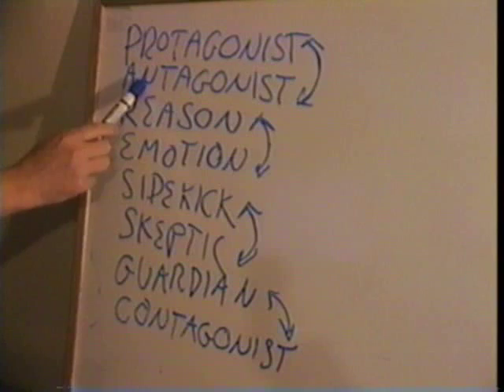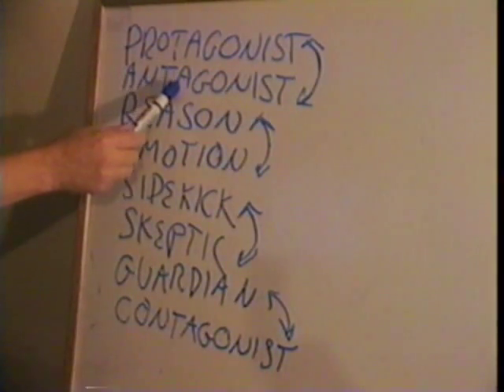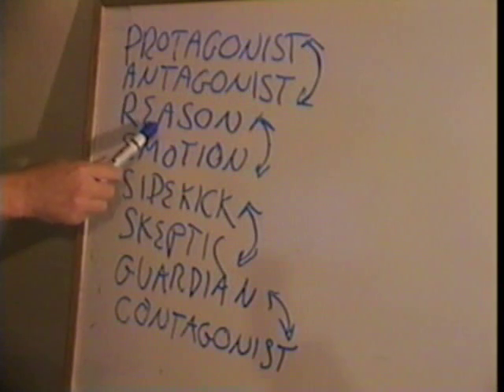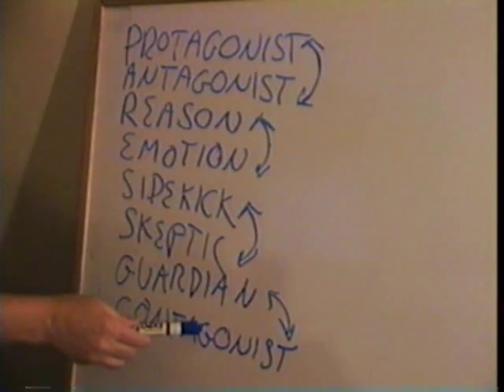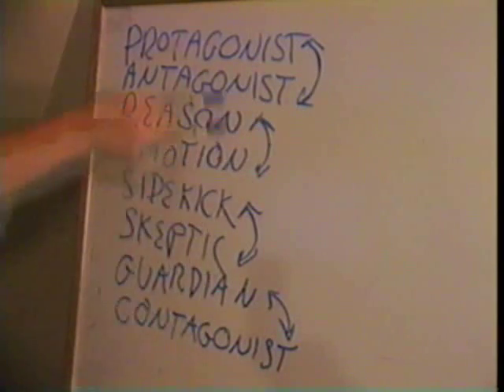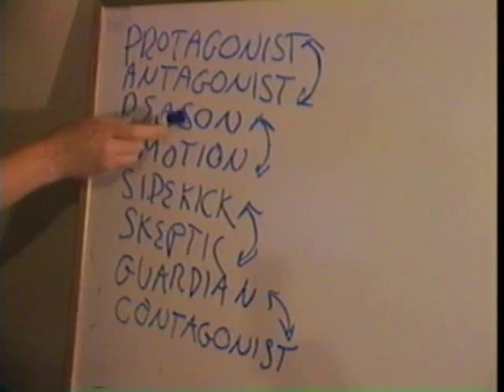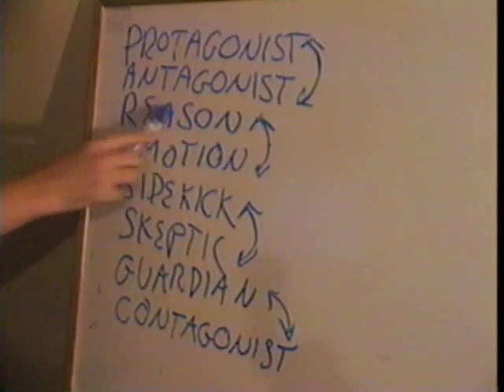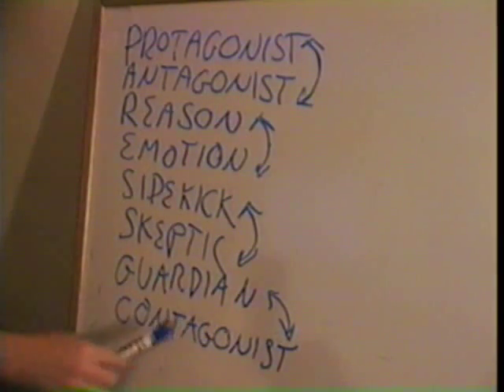Archetypes in Star Wars | Dramatica Story Structure Theory - Part 31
Learn how to use the archetypal characters  from Star Wars in YOUR story.